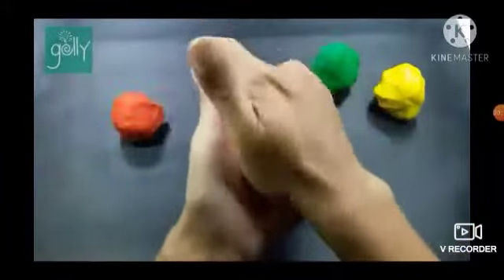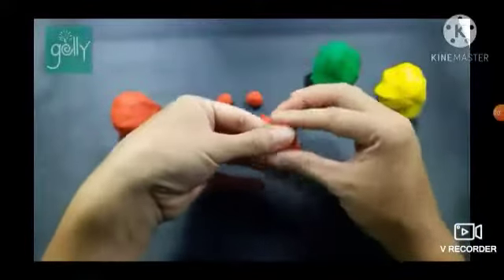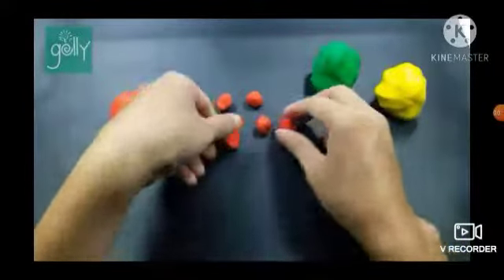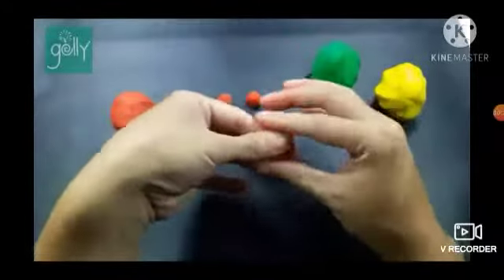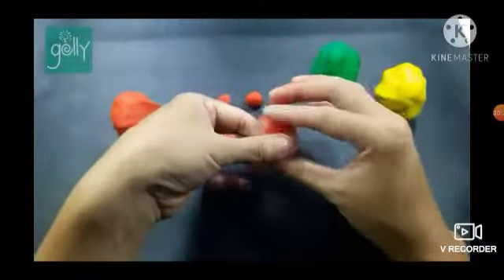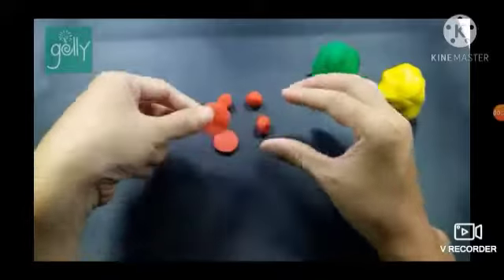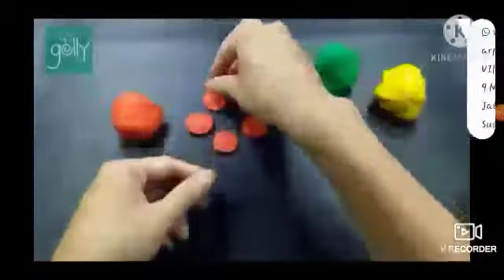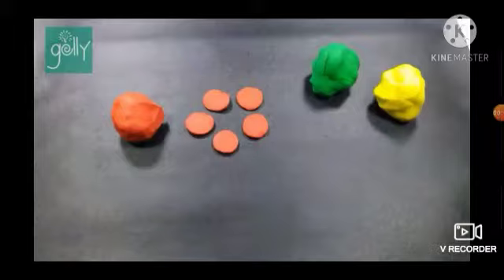PNSY Clay Modelling Activity